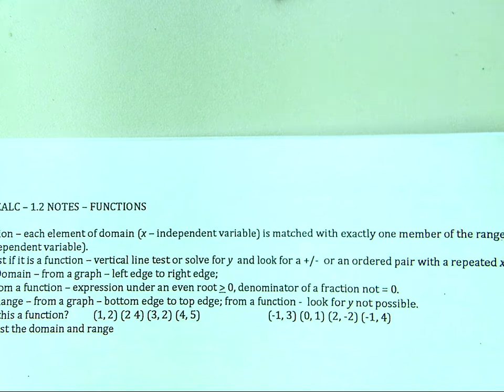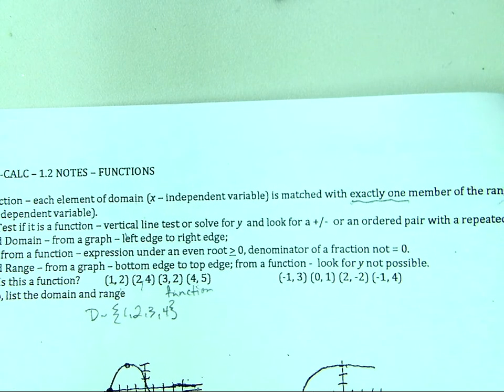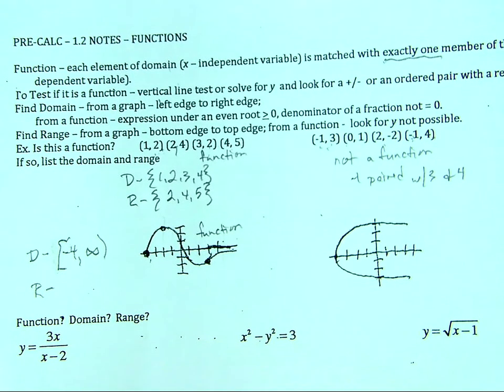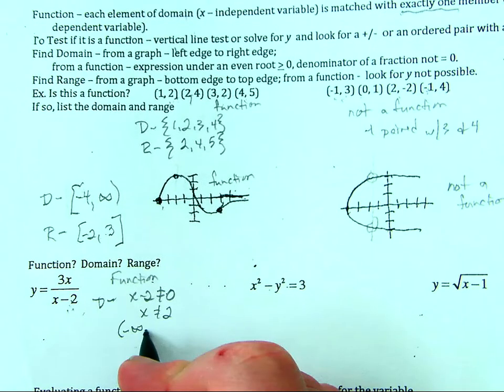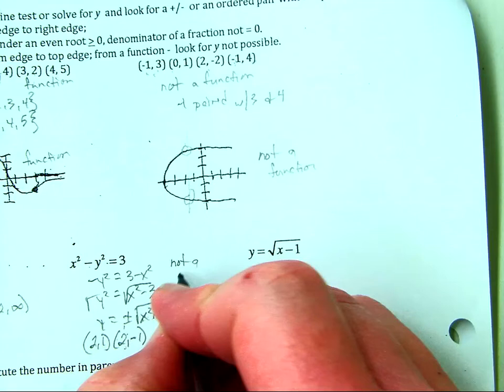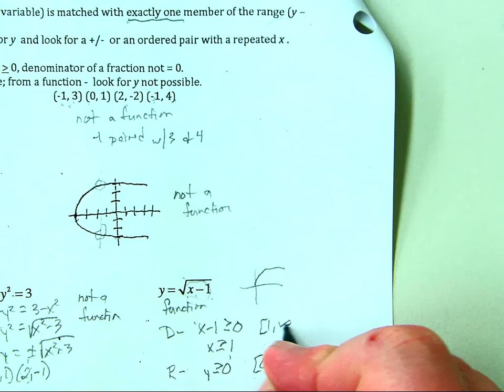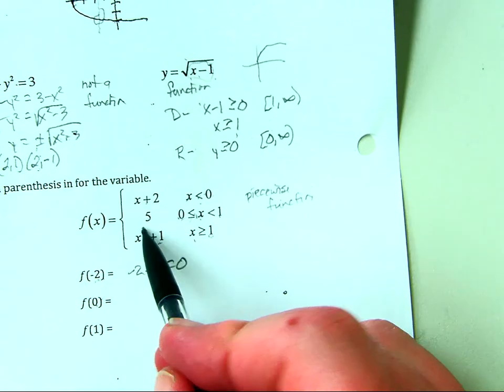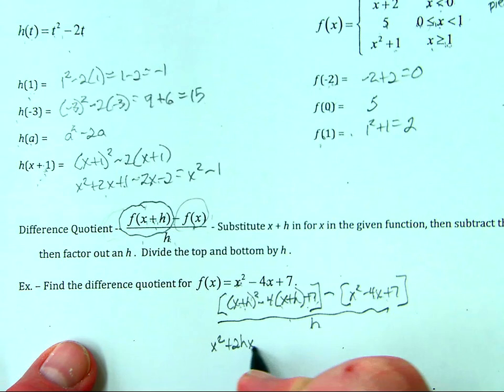PC21 Ch1 2 notes video